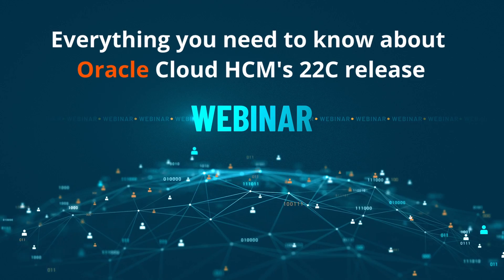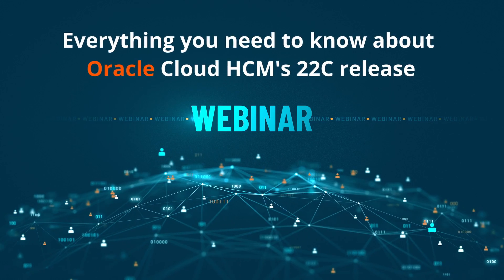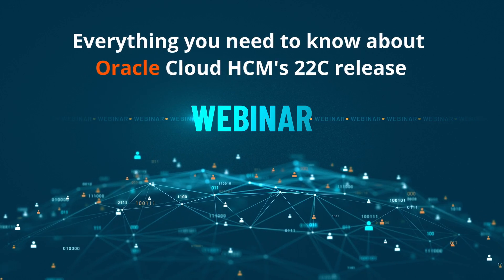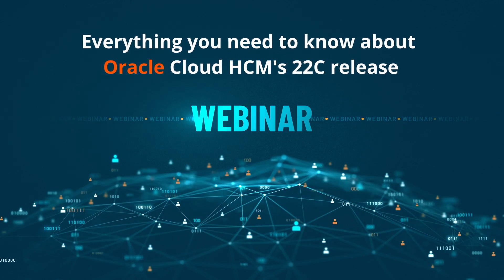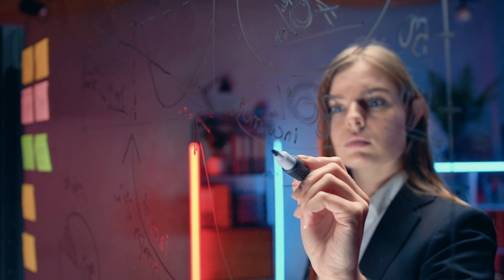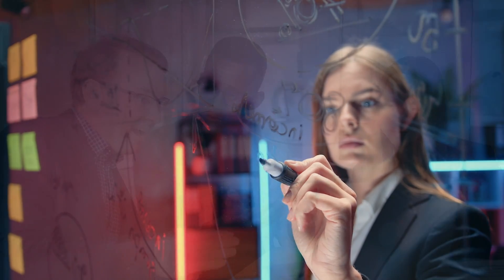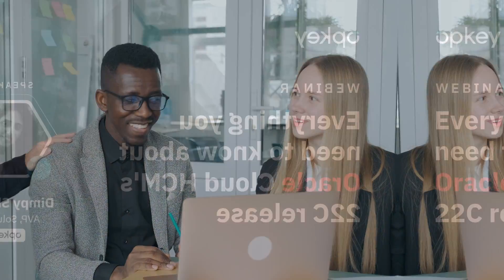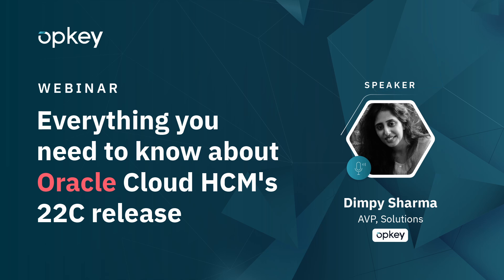Everything you need to know about Oracle Cloud HCM's 22C release - Webinar Teaser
Learn From Opkey's years of experience on how to properly navigate the stressful 22C updates for your HCM modules.